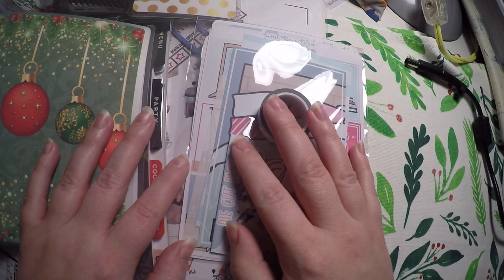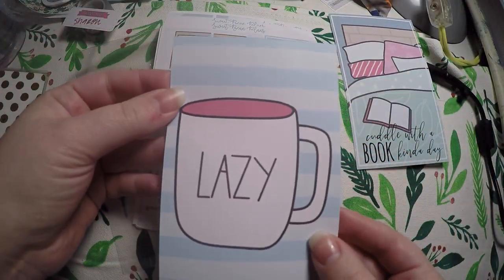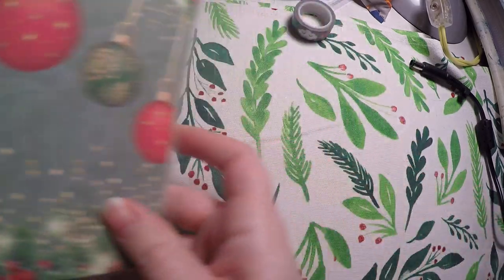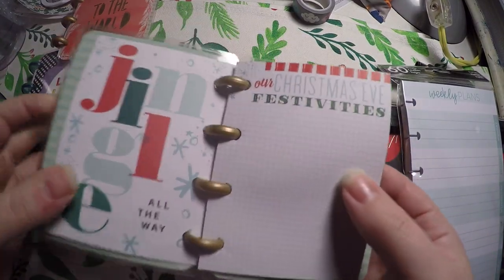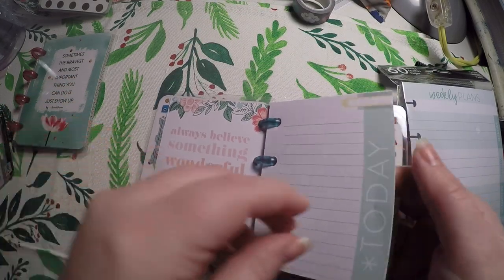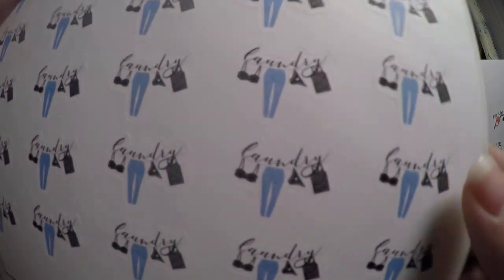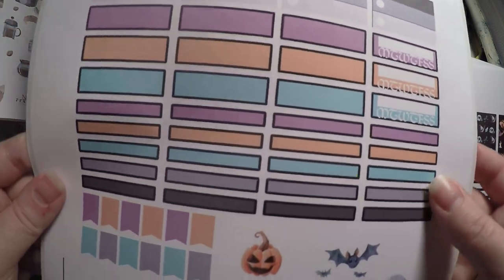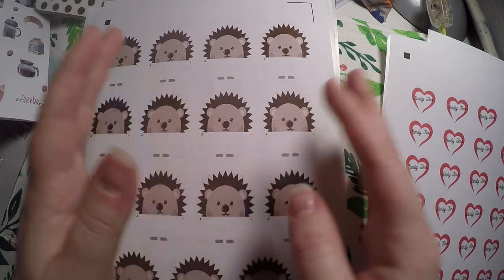Planner & Sticker Haul Feat. Sweet Bean Plans December Subscription, MAMBI, etc.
Code: Rosebud20